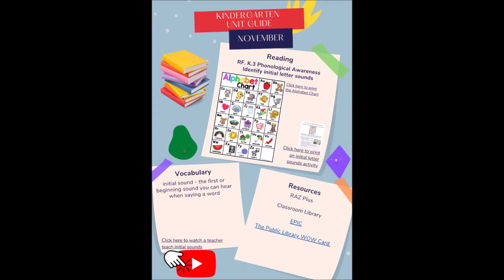GCS Kindergarten Learning Ideas for November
In this video, you will see a few ideas that our Gaston County Schools kindergarteners will be learning through November - December for reading and math.